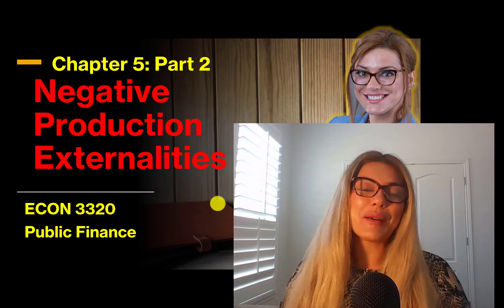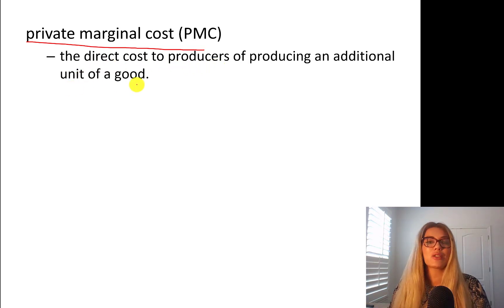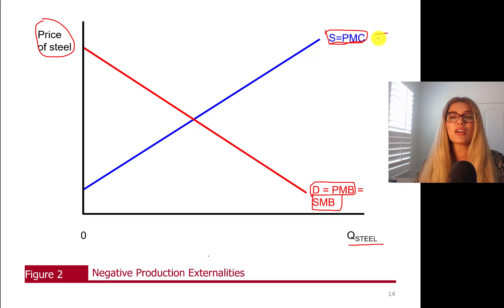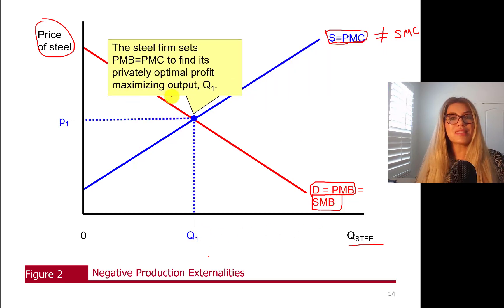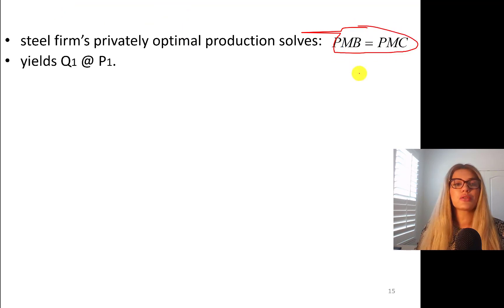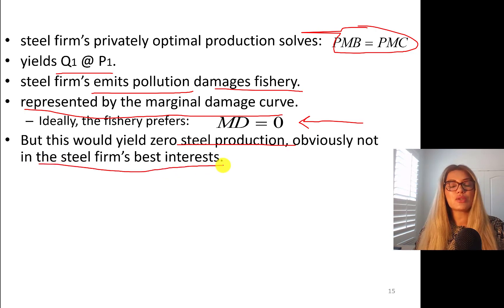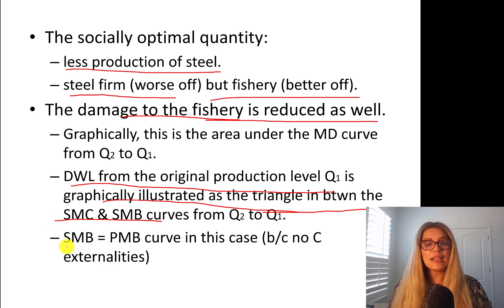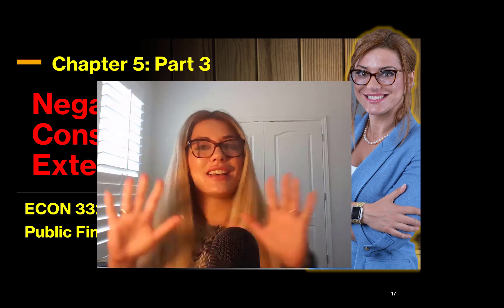Learn all about Negative Production Externalities - Chapter 5 Part 2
Negative Production Externalities